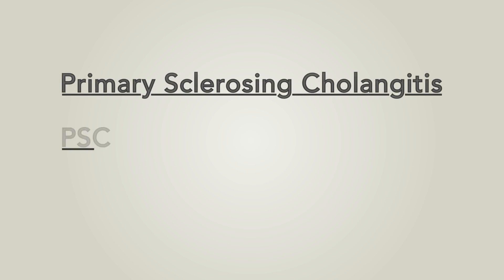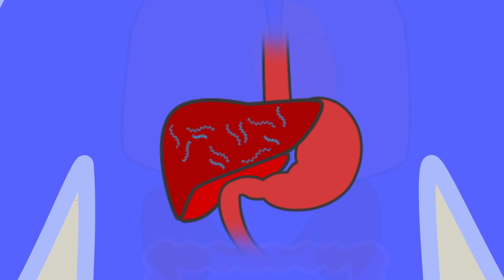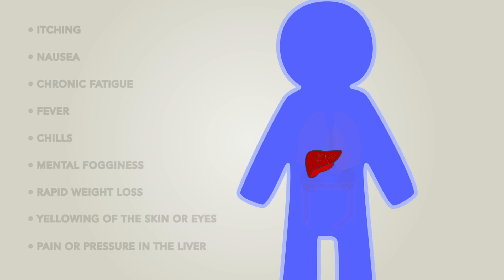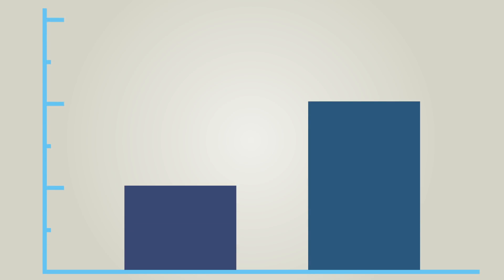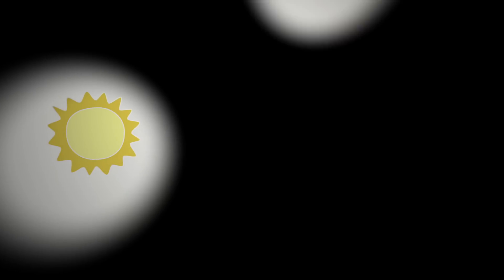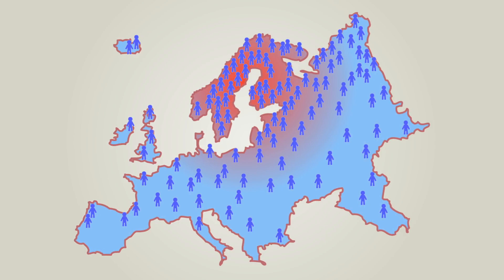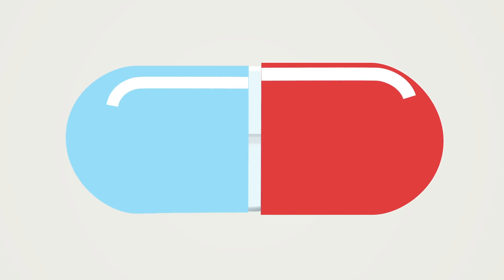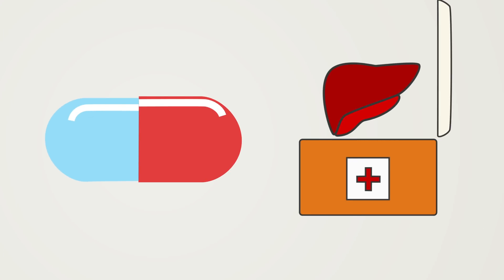What is PSC Primary Sclerosing Cholangitis (International) by PSC Partners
Primary sclerosing cholangitis, or PSC, is a bile duct disease characterized by progressive narrowing and blockage of the bile ducts inside and outside the liver. Bile becomes toxic when trapped in the liver, and can lead to infections, scarring, cirrhosis, and liver failure. Produced by Niall McKay of the Media Factory for PSC Partners